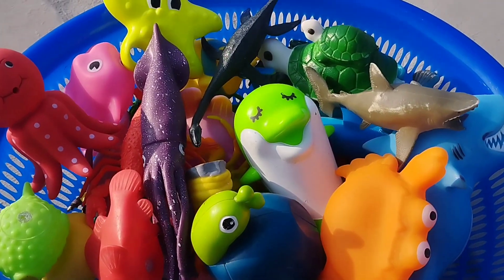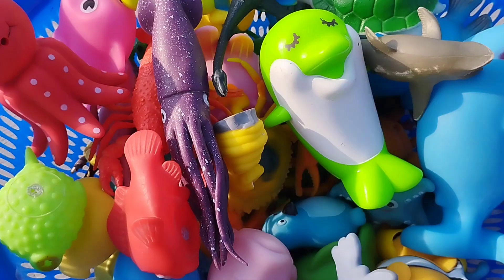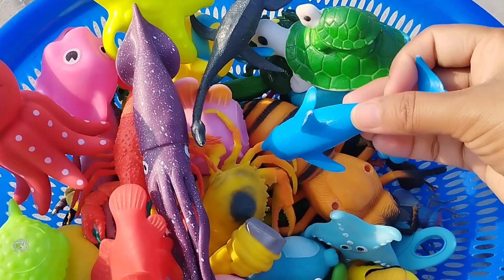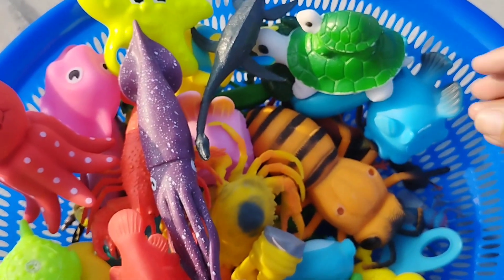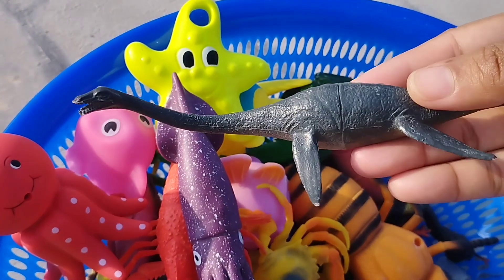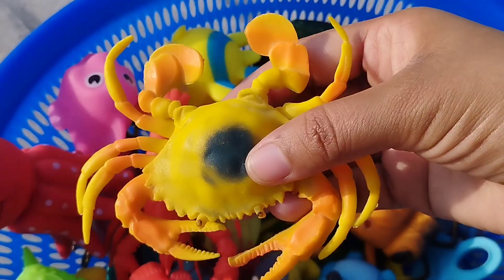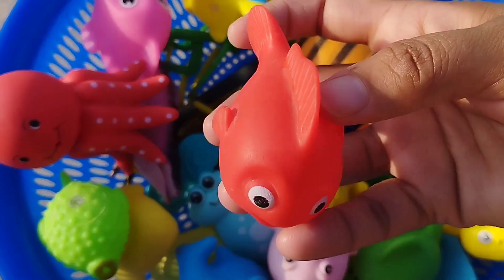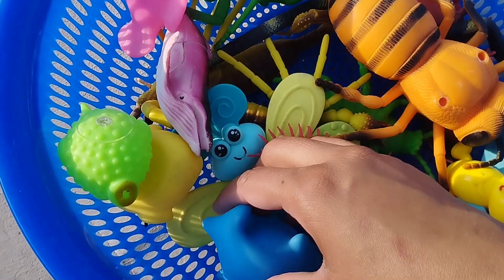sea animals for kids l Sea Animal Facts with Toys